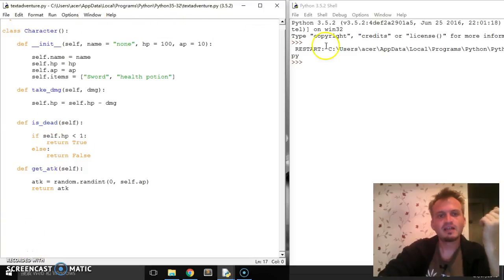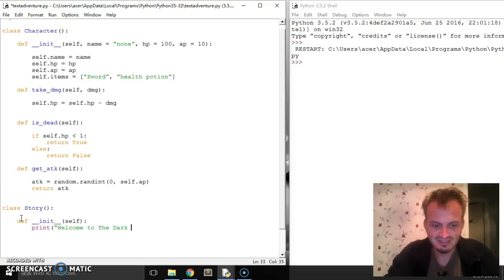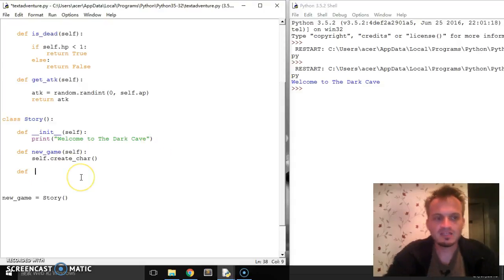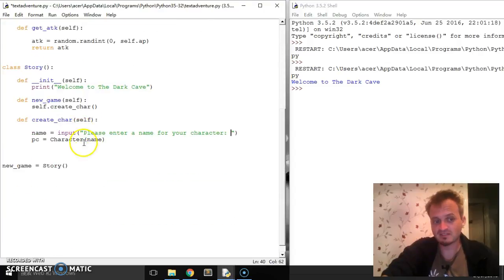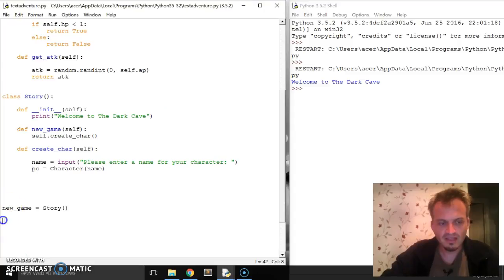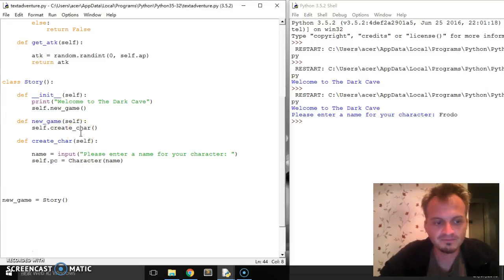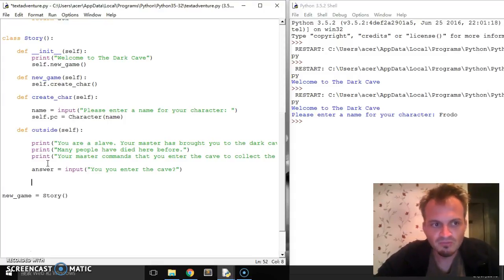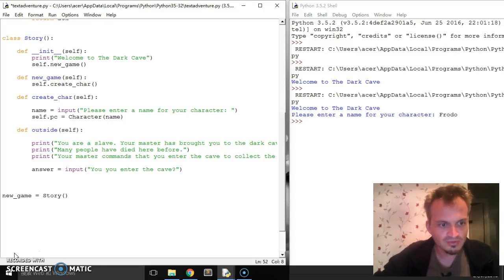Python 3 Text Adventure Part 3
Third part of the text adventure. Starting up the game and creating the character.